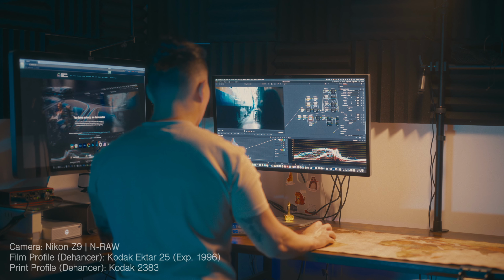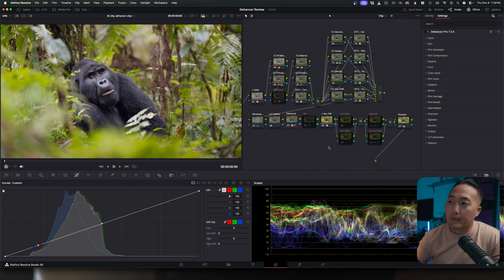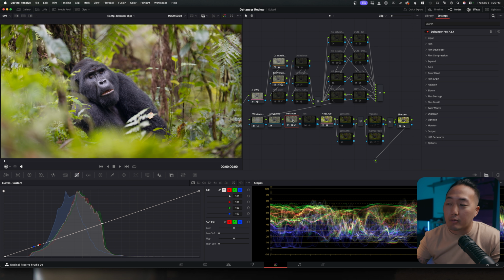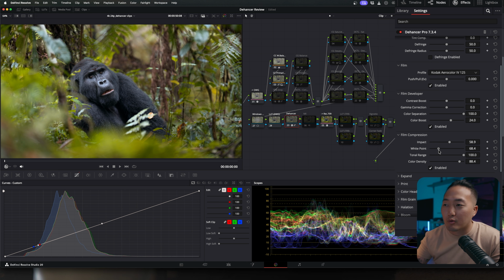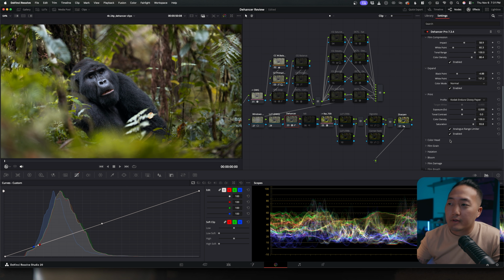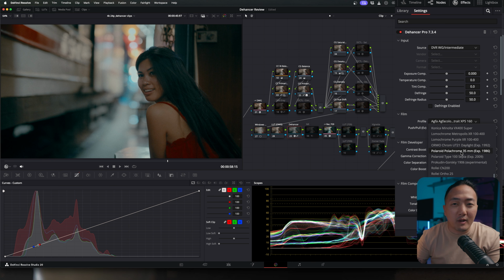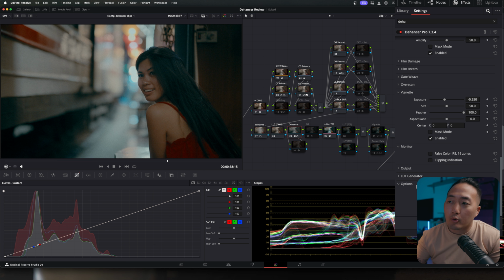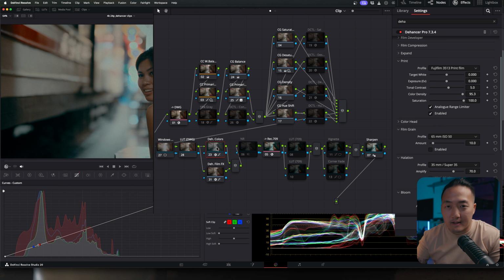Can ONE Plugin Replace Your Entire Grade? Dehancer Review | Film Look in DaVinci Resolve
Is Dehancer just a "film look" filter, or is it powerful enough to handle your entire color grading process? In this video, I put the plugin to the ultimate stress test: color grading my cinematic travel footage using a single Dehancer node.

I’ll show you how I replaced my usual node tree with this single tool to handle the heavy lifting — from color adjustments to film density and print emulation. I break down my full Dehancer workflow in DaVinci Resolve, proving you can turn digital footage into a rich, analog film look without over-complicating your grade.

I also cover my specific settings for Nikon footage (ZR / Z9 / Z6iii), my favorite film stock & print profiles, and the "sleeper" features (like False Color IRE & Analogue Range Limiter) that make this plugin a complete grading suite.

🎁 FREE DOWNLOADS: Get my free PowerGrade templates & custom Dehancer LUTs

Chapters
0:38 Cinematic Trailer
0:58 What is Dehancer
1:51 Film Color Grading Workflow
5:28 Film Effects Workflow
6:44 Things to Improve
7:42 Useful Tips & Tricks
9:46 Final Thoughts

MB01CVD2ZSDLKHQ